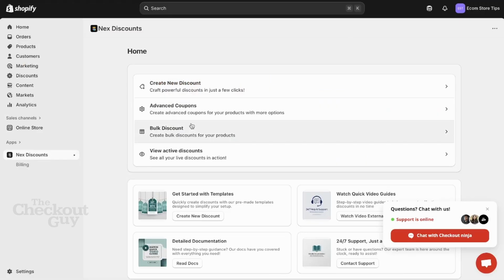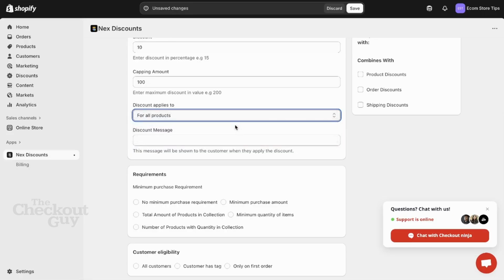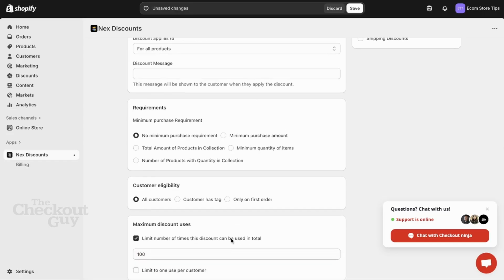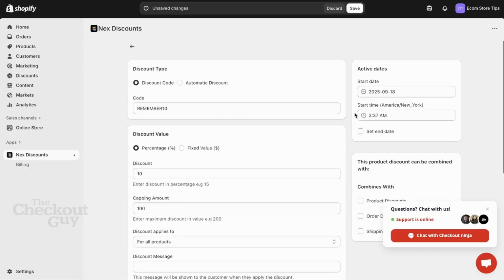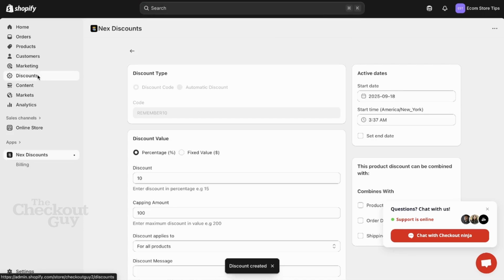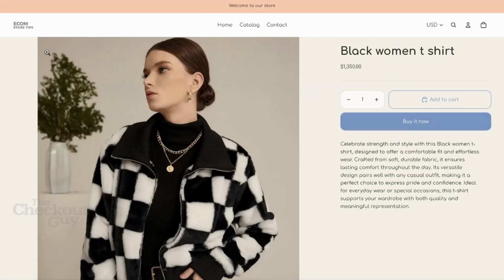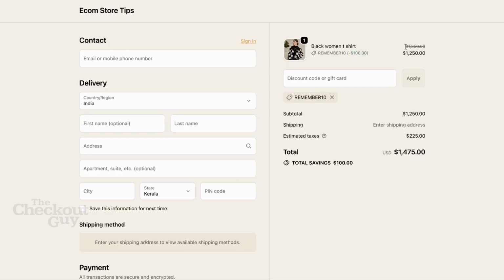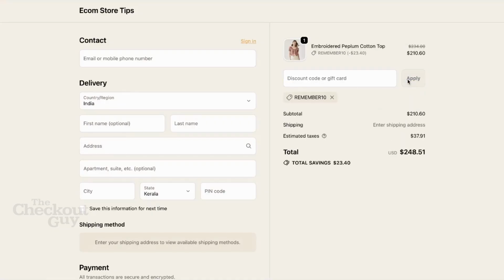Remembrance Day Sale Ideas for Shopify Stores (Canada & UK)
Honor Remembrance Day while running meaningful, profitable promotions for your Shopify store. 🎖️
In this video, we’ll show you smart discount ideas and campaign setups that help you boost sales while keeping your margins protected.

✅ Create limited-time, capped discounts for Remembrance Day
✅ Set up conditional offers based on cart value or customer type
✅ Learn how to automate discounts for your Canada & UK audiences
✅ Perfect for Shopify merchants, wholesalers, and online brands

Use this Remembrance Day to build customer trust, run respectful promotions, and protect your store’s profit margins.